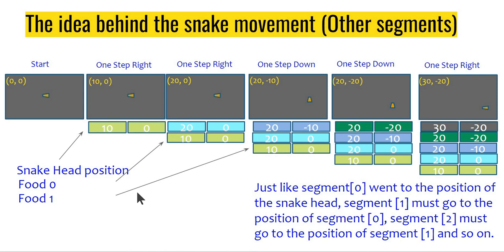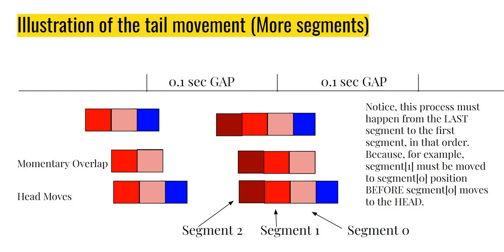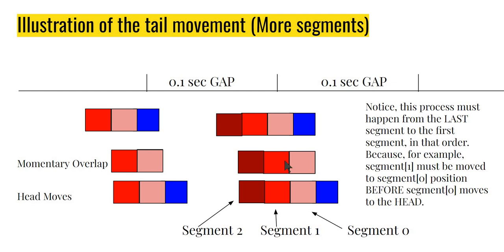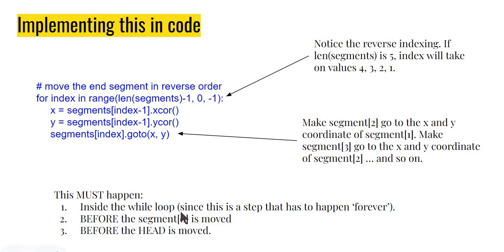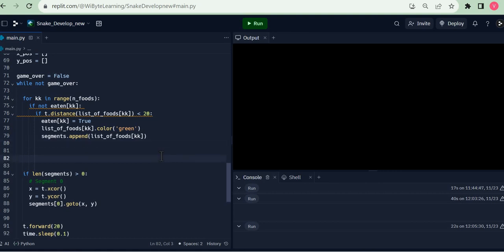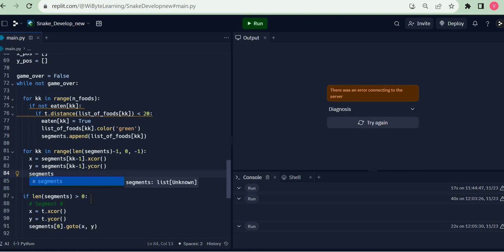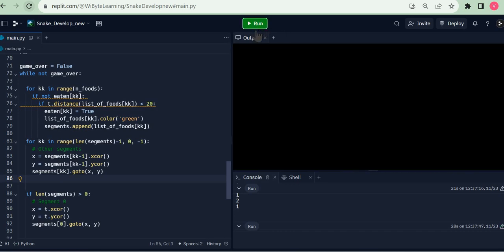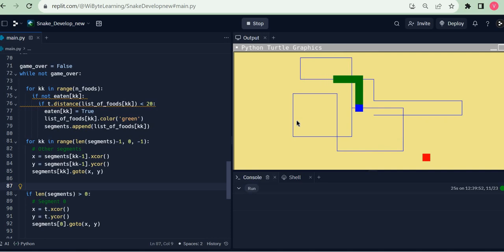10. Hungry Traveling Snake : Making all tail segments move with the head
In this video we see how we can generalize the logic for attaching tail to the SNAKE HEAD and make the entire tail move along with the SNAKE HEAD. As before we look closely at the dynamics of this movement.